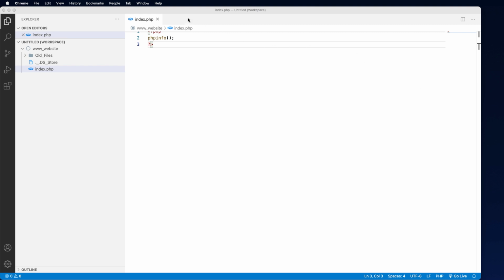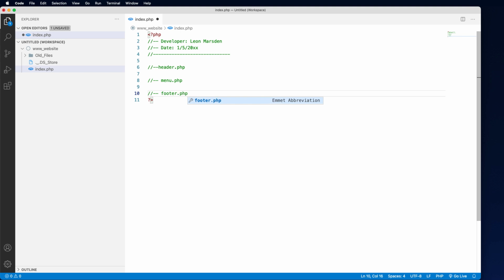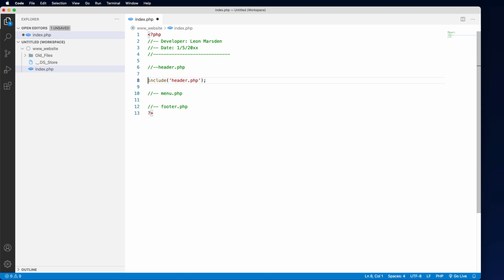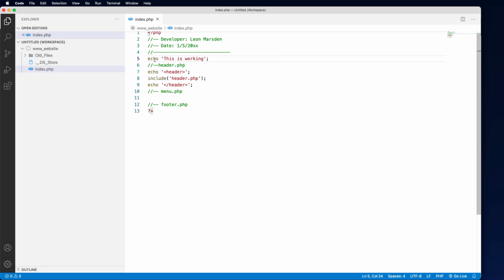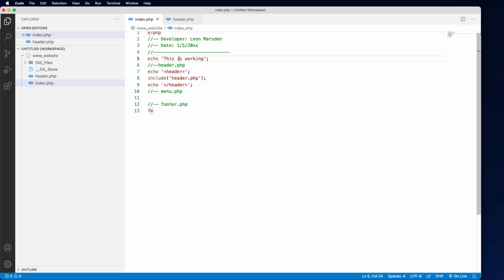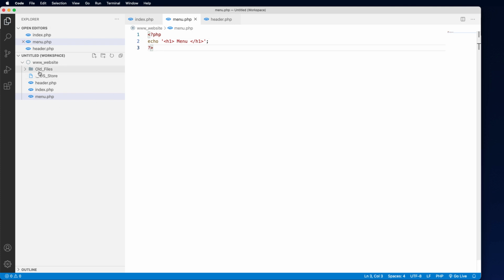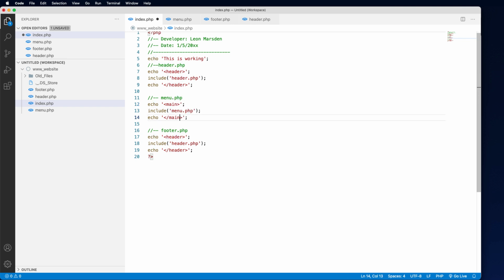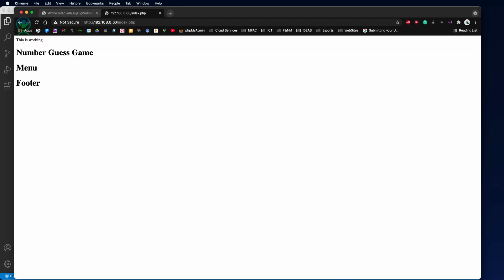High-Low Game in PHP - 02.Page Structure: Developer Comments, File Includes, Initial Setup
Creating Page Structure for the High-Low Game in PHP: Developer Comments, File Includes, and Initial Setup Instructions.

Add developer comments in PHP for project documentation.
- Insert comments under PHP code including developer name and project start date.
- Optionally include artwork at the end of the comment section for visual appeal.

Structuring the PHP page with header, menu, and footer includes.
- The page is divided into three main sections: header, main content (menu.php), and footer.
- Using the 'include' command allows for modular file management by integrating separate PHP files.

Setting up the document header in PHP.
- The document header is declared within the HTML header section to allow for stylization.
- Utilizing 'echo' to save changes and check the structure on the server.

Creating header.php to ensure page loading correctly.
- The speaker confirms that refreshing the page indicates proper loading functionality.
- Next, a new PHP file named header.php is created to manage the website's header output.

Understanding PHP file inclusion and proper code structure.
- The header.php file is included in index.php to compile the page structure.
- Code segments ensure proper functionality and organization in the application.

Creating menu and footer PHP files for the page structure.
- A new file named 'menu.php' is created to manage the website's menu structure.
- Another file called 'footer.php' is added to handle the website's footer content.

Improving page structure with headers, menus, and footers.
- Added separators and reorganized the code to enhance clarity and ease of styling.
- Defined semantic areas such as 'main' and 'footer' for better HTML structure and readability.

Building a page structure in PHP with dynamic content retrieval.
- The script collects and compiles headers and content to generate the complete page.
- Developers can later clean up code by removing unnecessary echo statements and comments.